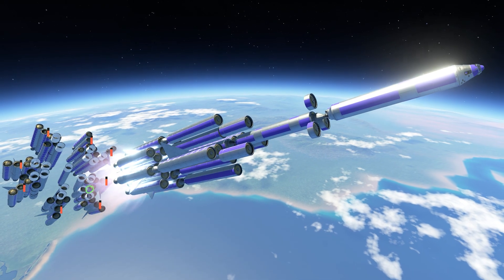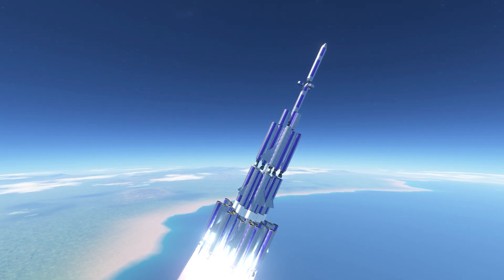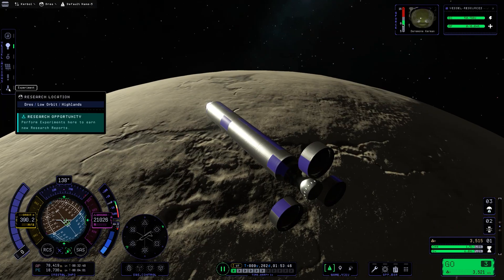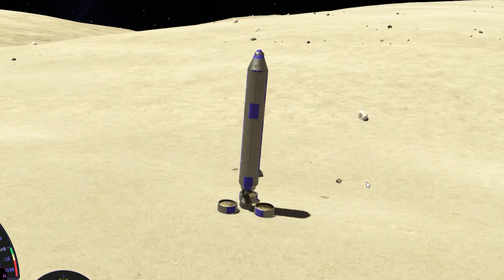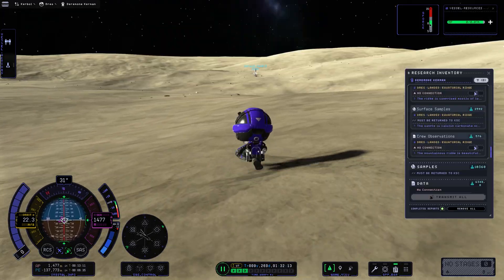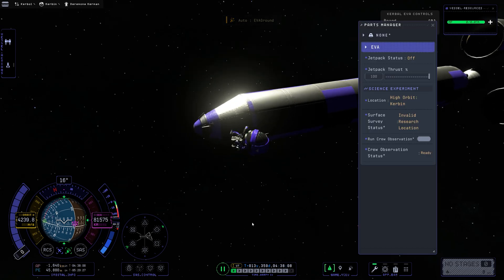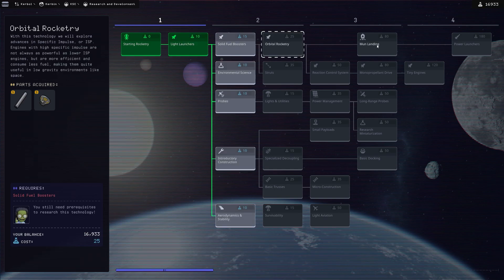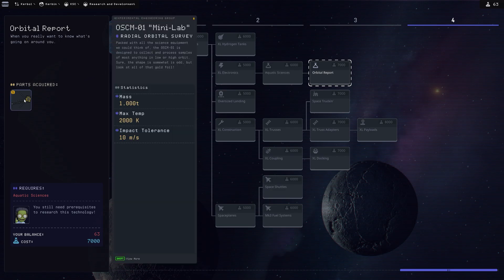HUGE Zero Tech ROCKET to Dres and Back in Exploration Mode Ep.1 KSP2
Our first video in For Science Exploration mode with Rocket Scientist difficulty. I build an overengineered zero tech rocket to travel to Dres and back for maximum science returns. The odds are stacked against us but this challenge will push the limits of the game and ourselves.

PC Specifications-

CPU: AMD 7950x3d
Cheap Motherboard: B550M AORUS PRO AX
Storage: 10TB HDD
Graphics card: Gigabyte RTX 4090
RAM: 64GB DDR5
Microphone: Rode NT USB+
Recording Software: Mirillis Action

Video Credits-

Watch:

 • Back to 1981 — Iaio | Free Background...

I Have a Reservation - TrackTribe